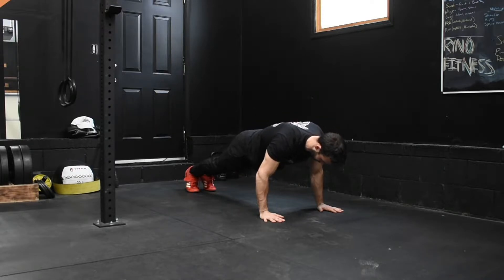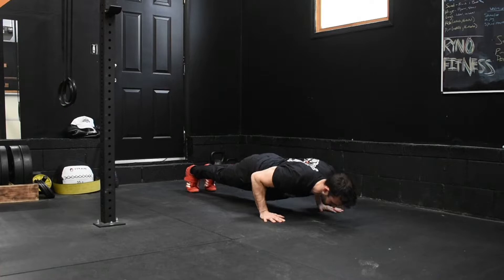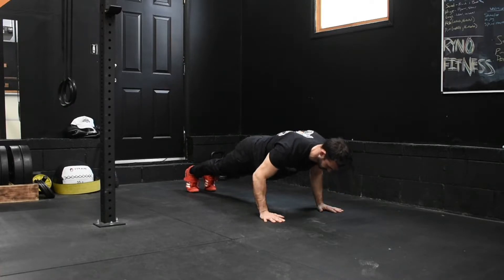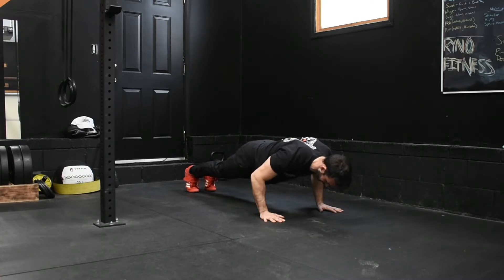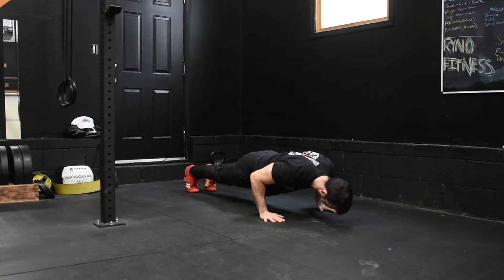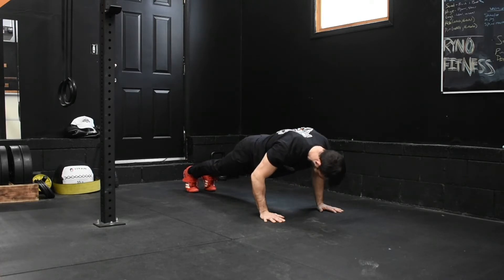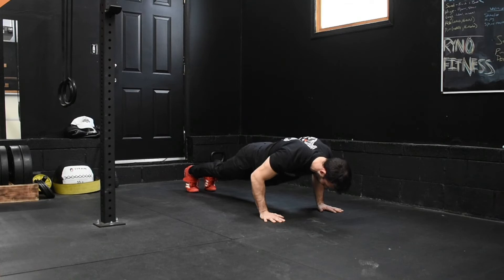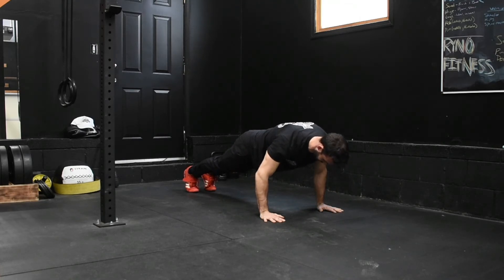Tempo Push-Ups: Instructional Video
Tempo Push-ups can be a great way to provide more or at least, new stimulus to your training and body. If this is too challenging for yourself, just from the negatives(the descending part) of the pushups with a 4 second tempo, then press yourself up with your knees on the ground, and then repeat.